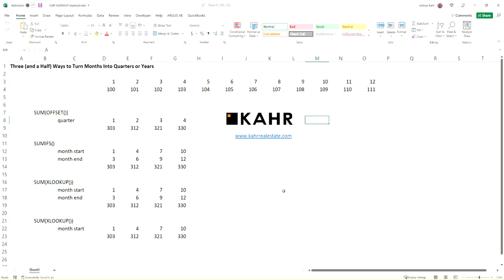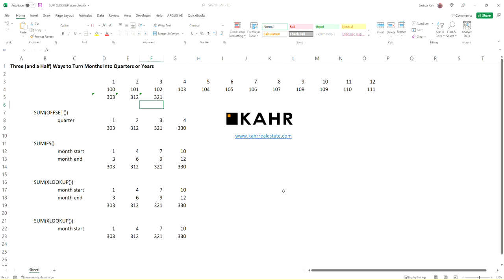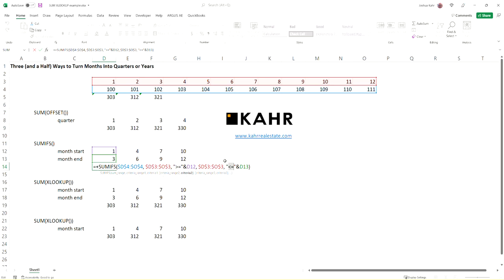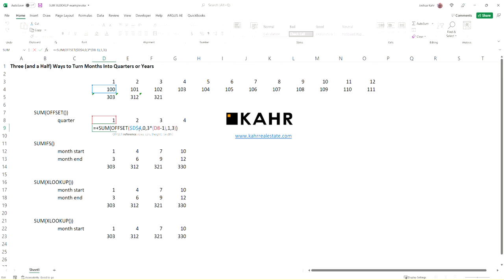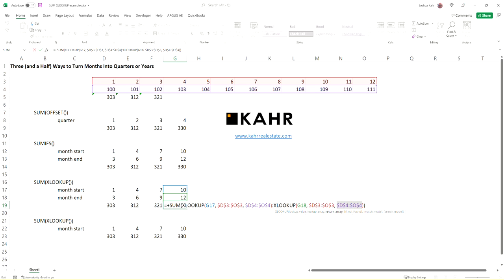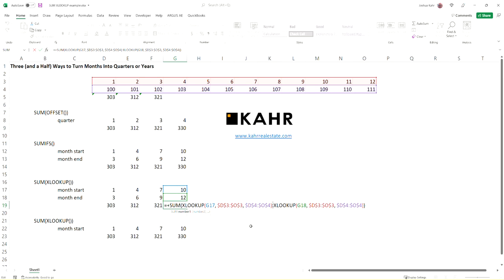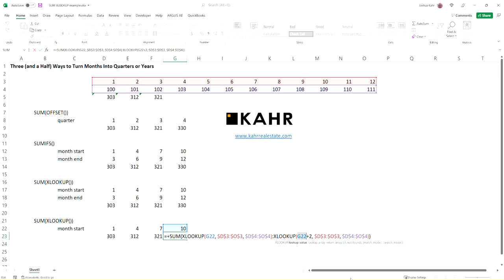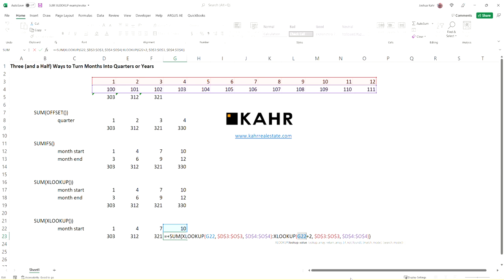XLOOKUP and Rolling Up Monthly Cash Flows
In every financial model I've ever built, I've needed to roll up monthly cash flows into quarterly cash flows.

There are a lot of ways to do it, but few are as elegant and as concise as using an XLOOKUP function. I also explore a couple of other ways of doing it.